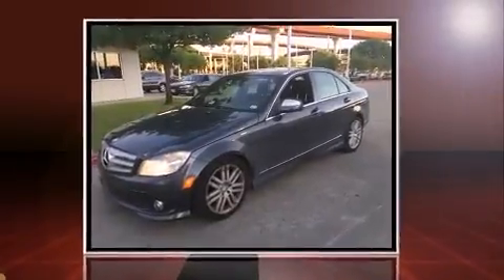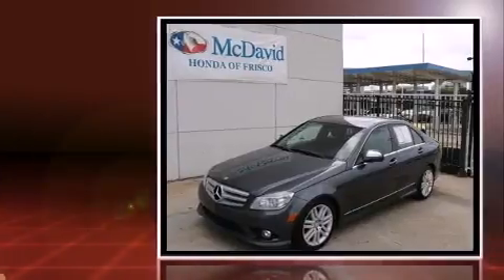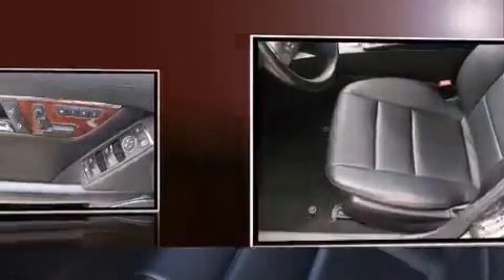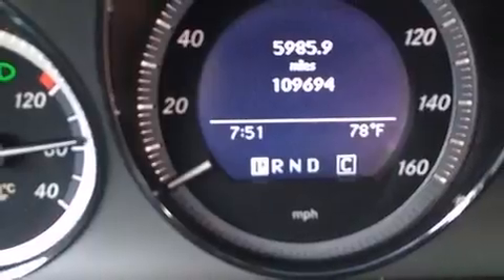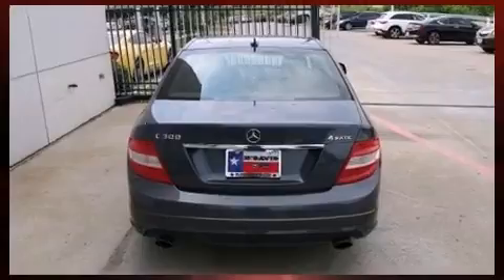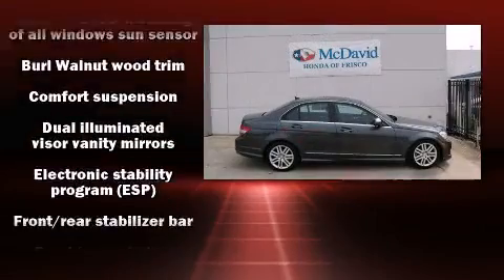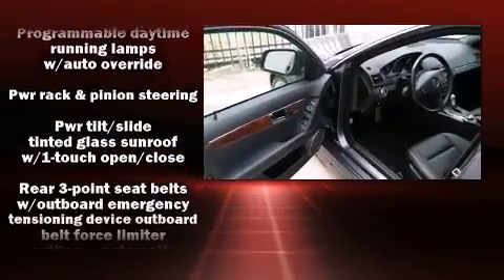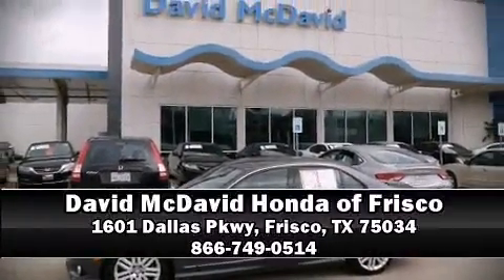2009 Mercedes-Benz C-Class in Frisco, TX 75034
Outstanding design defines the 2009 Mercedes-Benz C-Class. This 4 door, 5 passenger sedan provides exceptional value! Smooth gearshifts are achieved thanks to the 3 liter 6 cylinder engine, and for added security, dynamic Stability Control supplements the drivetrain. All of the premium features expected of a Mercedes-Benz are offered, including: a leather steering wheel, an outside temperature display, power moon roof, power windows, remote keyless entry, cruise control, and power front seats. Everything is where it ought to be, from the dashboard controls to the door locks and window controls. Mercedes-Benz ensures the safety and security of its passengers with equipment such as: head curtain airbags, front SIDE impact airbags, traction control, anti-whiplash front head restraints, a panic alarm, and 4 wheel disc brakes with ABS. Brake assist technology provides extra pressure when applying the brakes. It also arrives with a Carfax history report, providing you peace of mind with detailed information. We pride ourselves in the quality that we offer on all of our vehicles. Stop by our dealership or give us a call for more information.